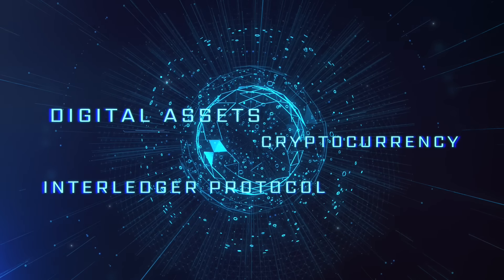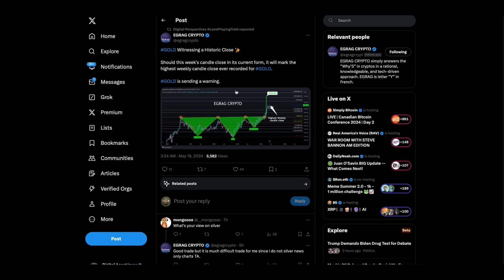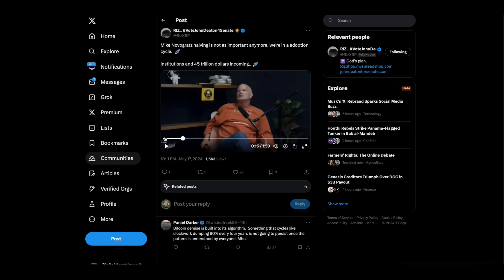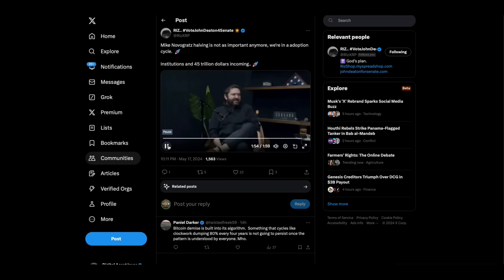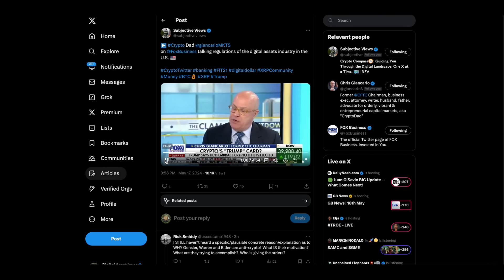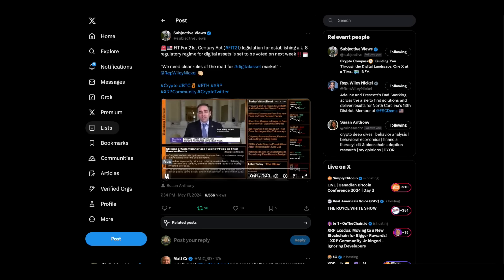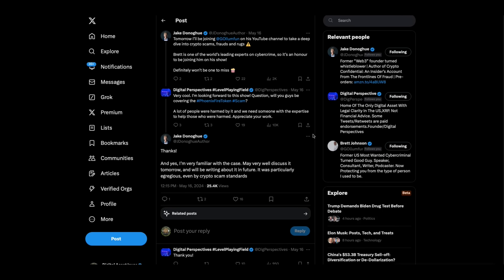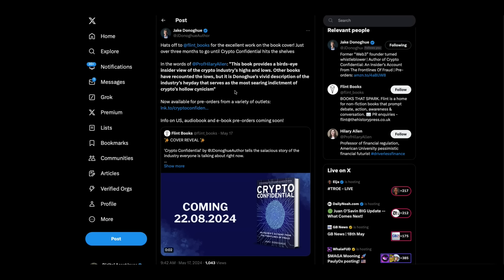Ripple / XRP / Crypto / Congress / America / The World vs. SEC & Senator Warren